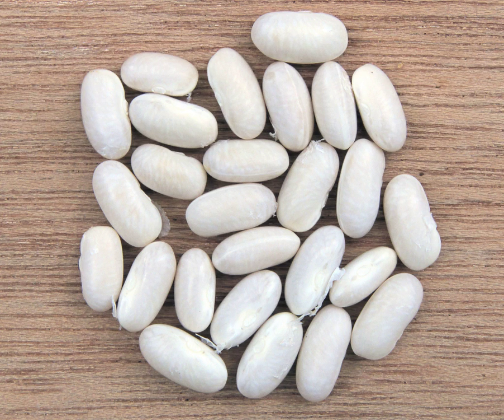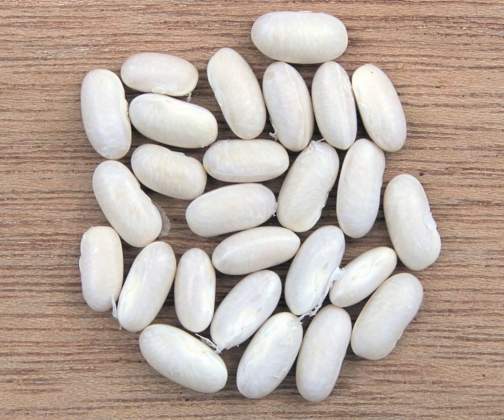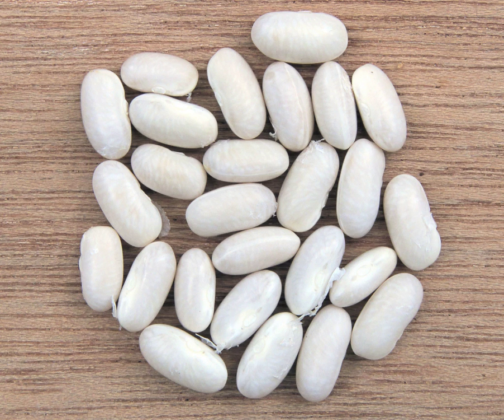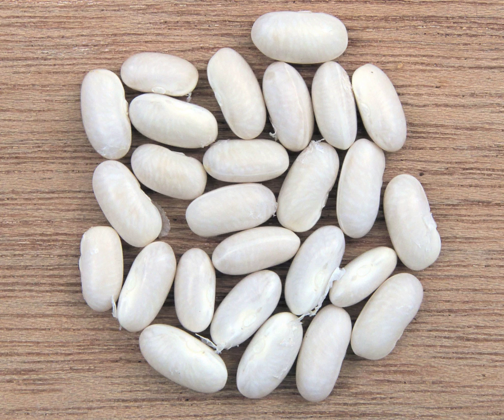Haricot bean | Wikipedia audio article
This is an audio version of the Wikipedia Article:
Haricot bean

00:00:41 1 History
00:01:31 2 Cultivars
00:02:00 3 Other white beans
00:02:55 4 Nutritional value
00:03:46 5 Storage and safety

- Socrates

SUMMARY
The navy bean, haricot, pearl haricot bean, boston bean, white pea bean, or pea bean, is a variety of the common bean (Phaseolus vulgaris) native to the Americas, where it was domesticated. It is a small, dry white bean which is smaller than many other types of white beans, and has an oval, slightly flattened shape. It features in such dishes as baked beans, and even pies, as well as in various soups such as Senate bean soup.The green bean plants that produce navy beans may be either of the bush type or vining type, depending on which cultivar they are.Other white beans include cannellini, 'Great Northern', the lima beans known as "butter beans", and the runner bean.